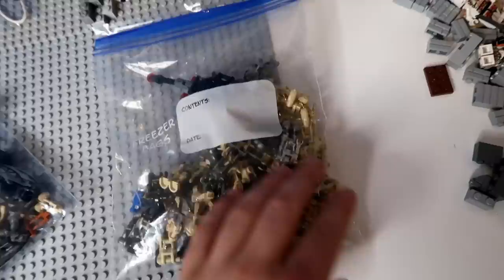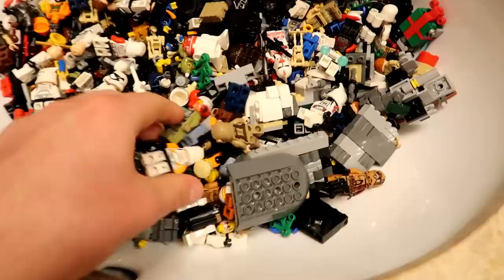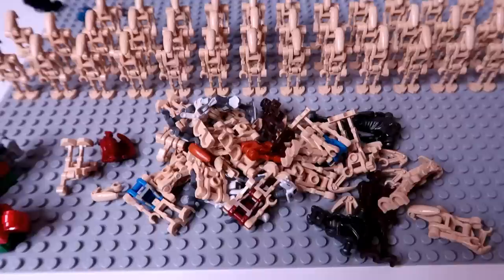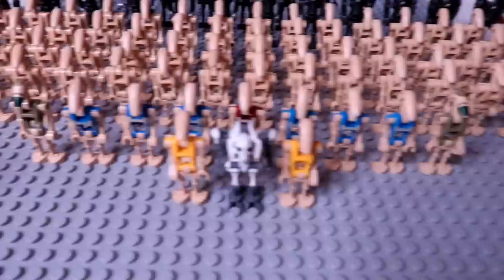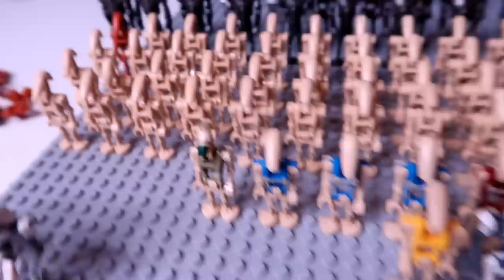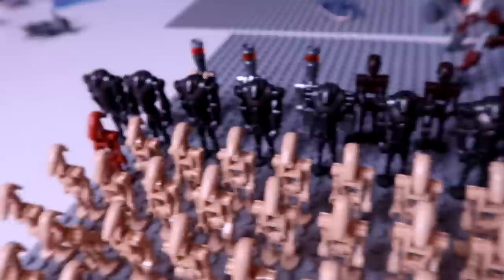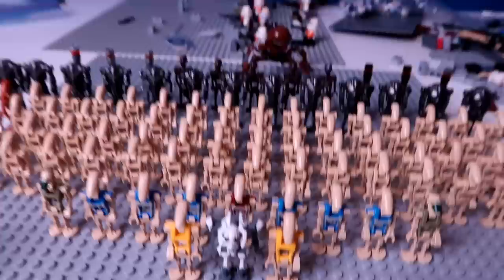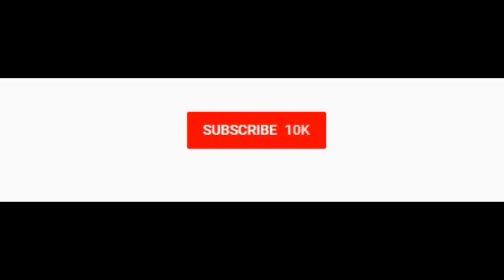A HUGE New Lego CIS BATTLE DROID ARMY! (Lego Star Wars Collection)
DaleyTactics builds a huge new lego star wars the clone wars CIS Seperatist Battle Droid Army. This is a massive haul from fan mail, purchases online, and my old lego star wars collection! Let me know what you think of this Battle Droid army!